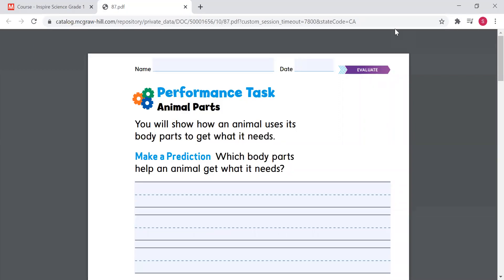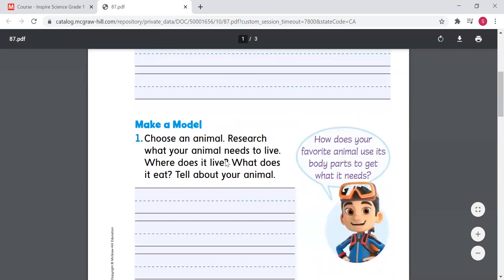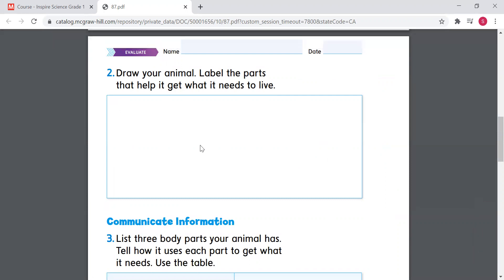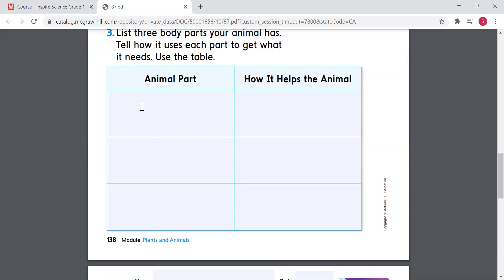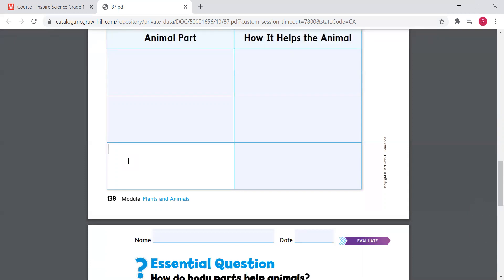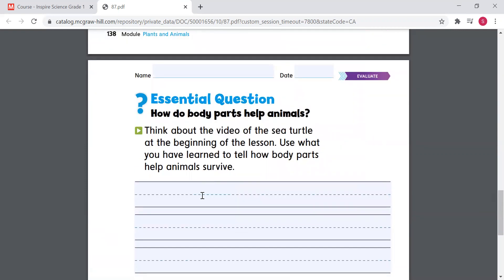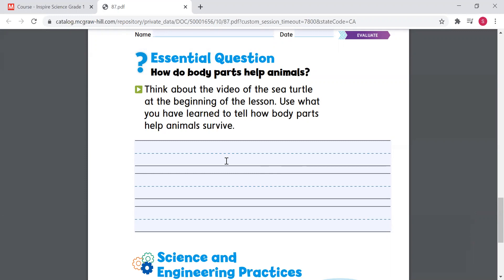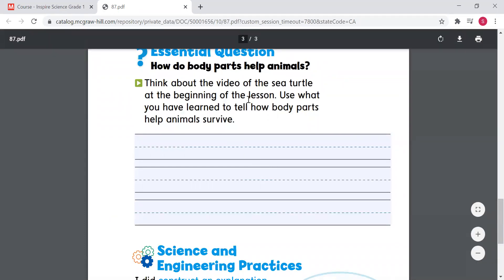Be a Scientist pages 137- 139